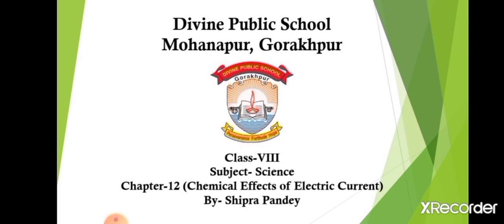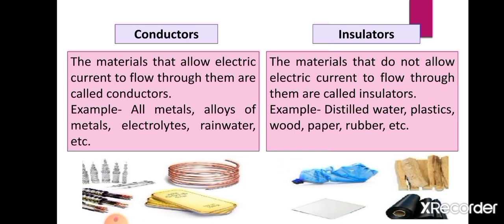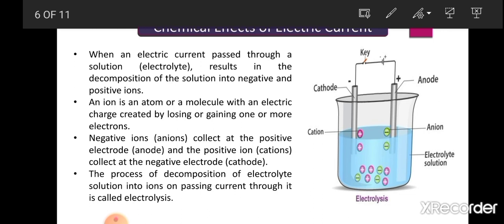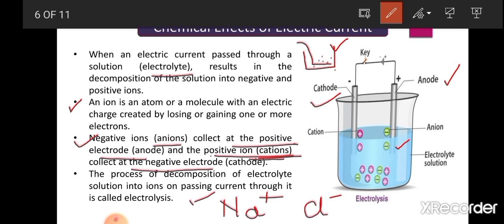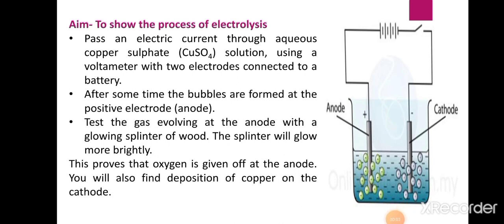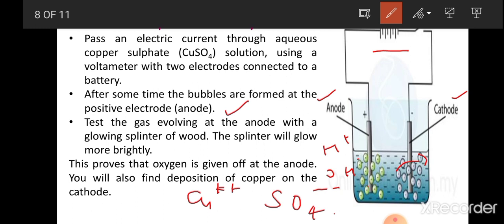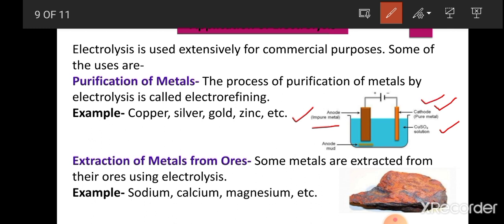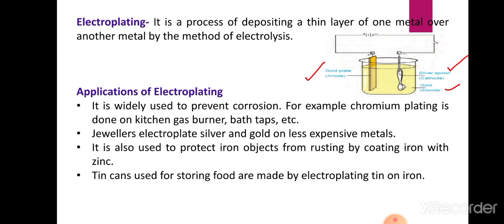Class- VIII Subject: Science Chapter-12 Chemical Effect of Current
Chapter-12 Chemical Effect of Current